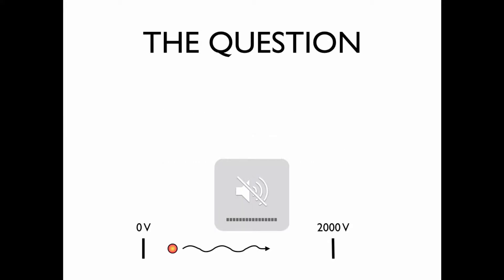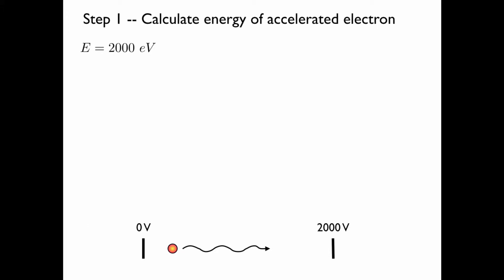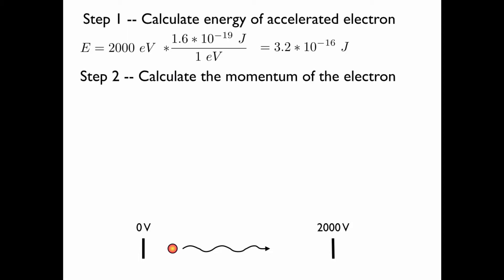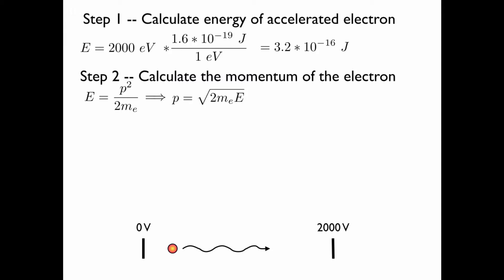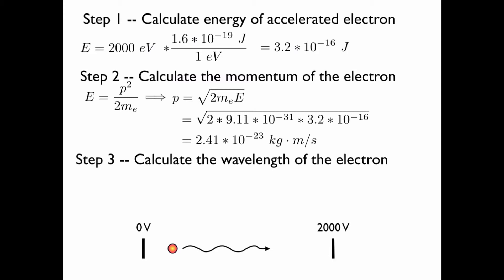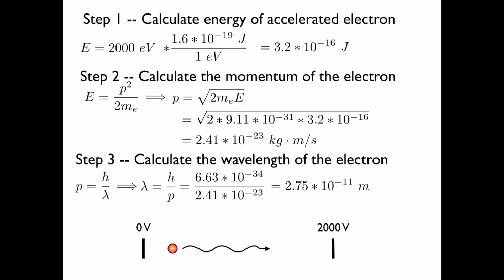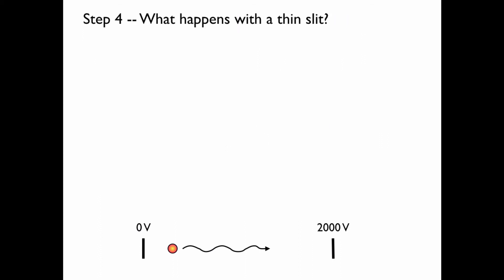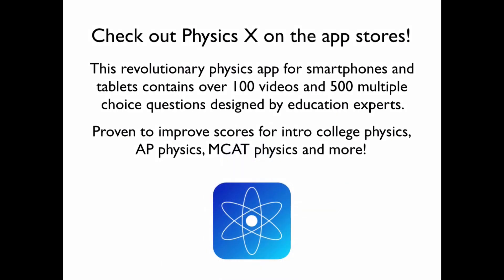Wave Nature of Matter HD -- College, AP, SAT, MCAT Physics